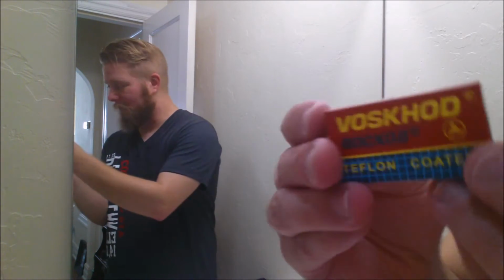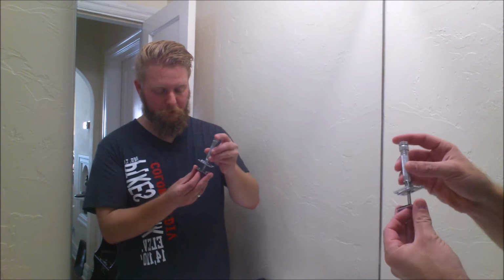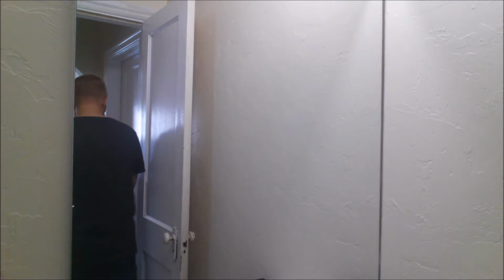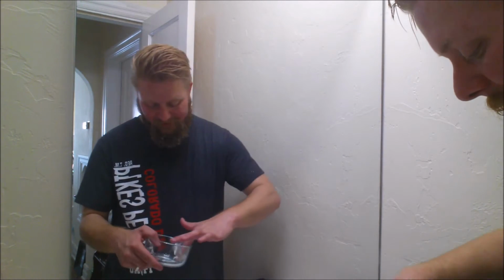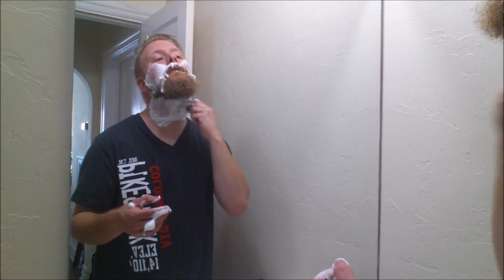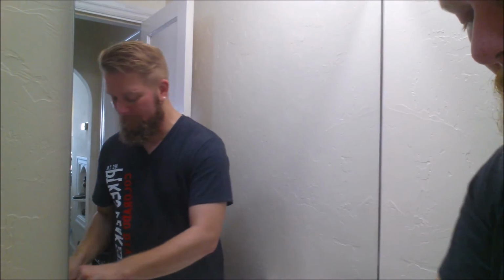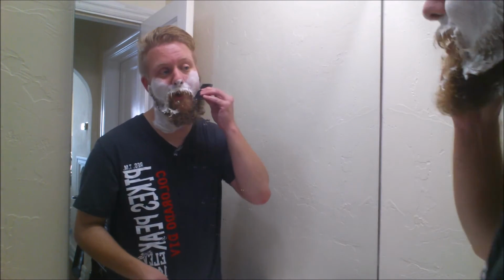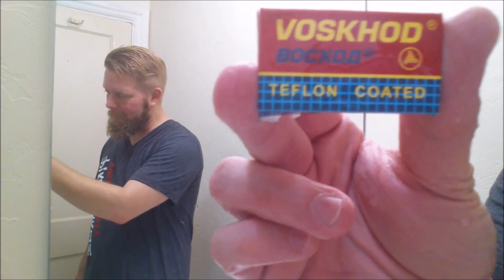Busta Blade Series, Episode 2: Voskhod Blades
Episode 2

Review of some other Russian blades by Vokhod sent by Busta!

SOTD

Custom Pure Badger Brush